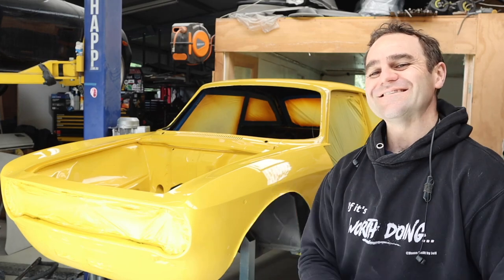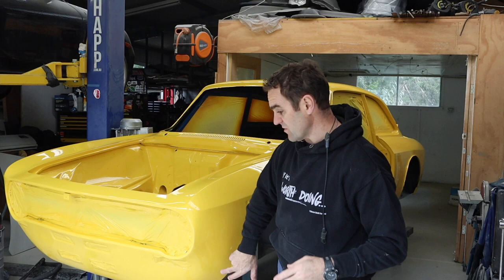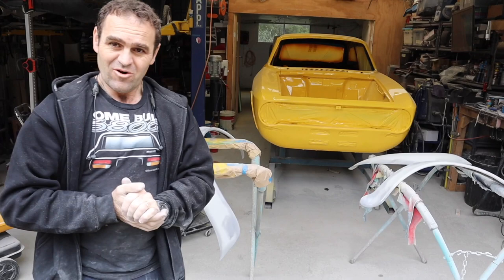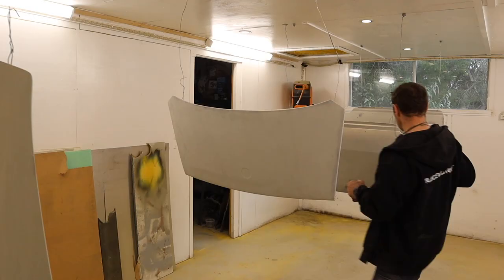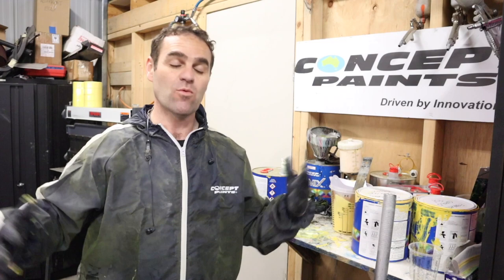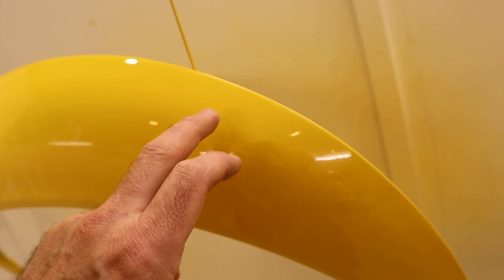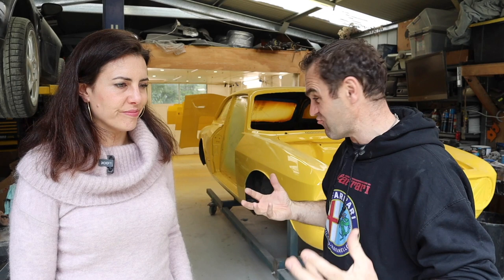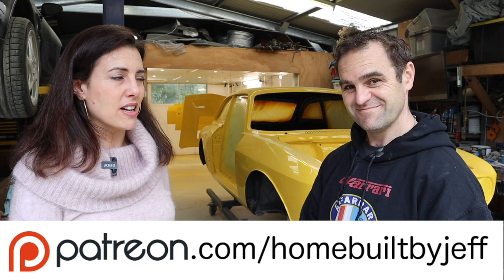Better booth lighting - Ferrari engined Alfa 105 Alfarrari build part 146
3 in 1 Sheet metal press brake/guillotine/roller

Mailing Address;

AUSTRALIA